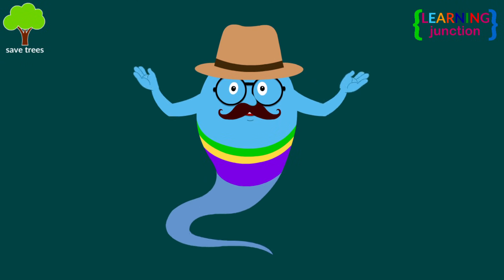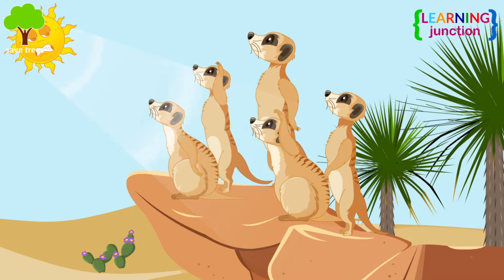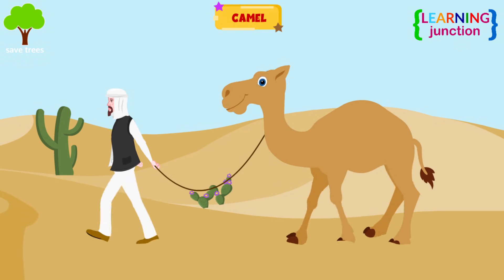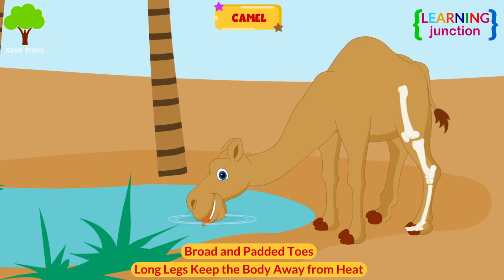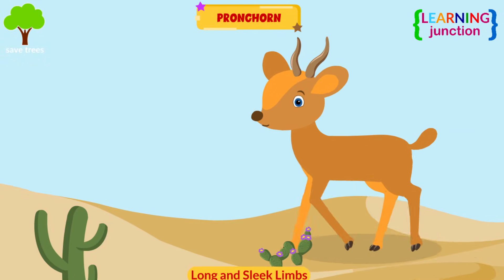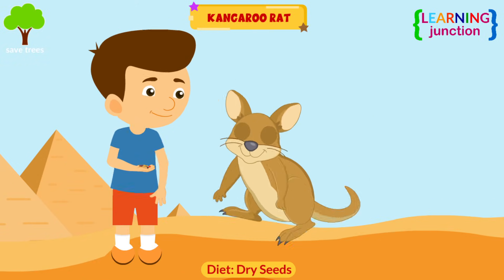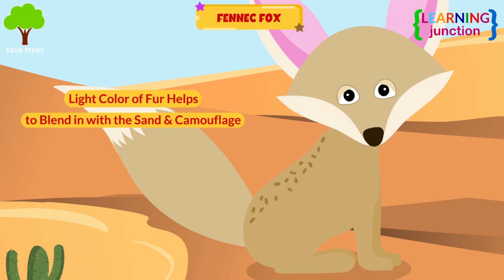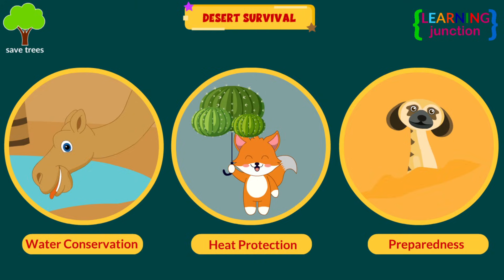Adaptations of the Desert Animals - How Do Animals Survive in the Desert? - Learning Junction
Deserts are some of the harshest environments on the planet. The extreme heat and lack of water make it a difficult place for animals to survive.

In this video we will see how desert animals have adapted to survive in the harsh environment.